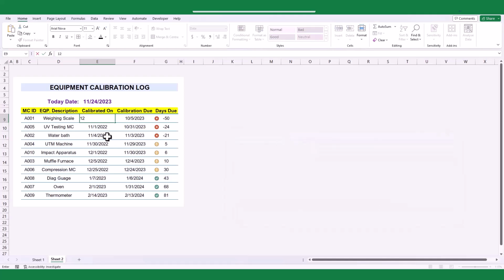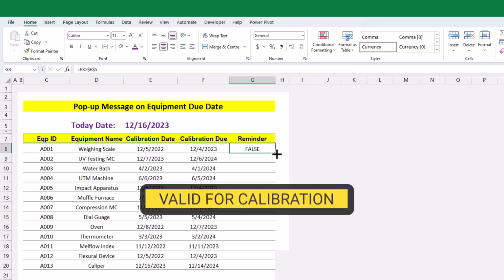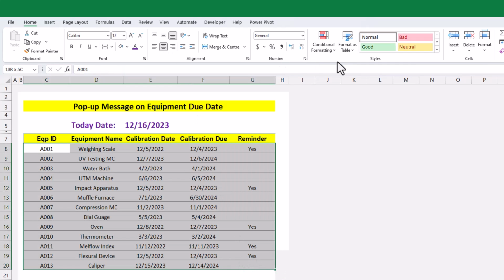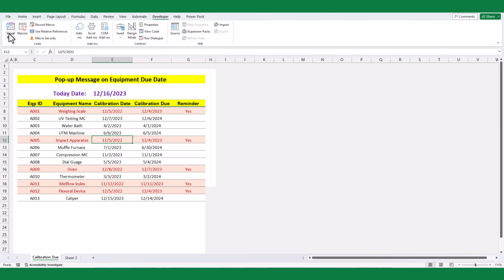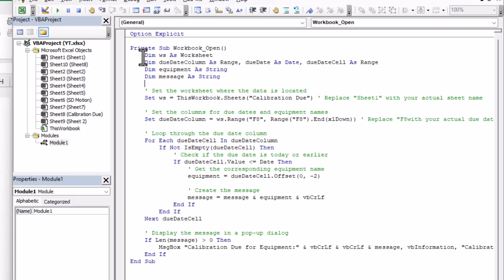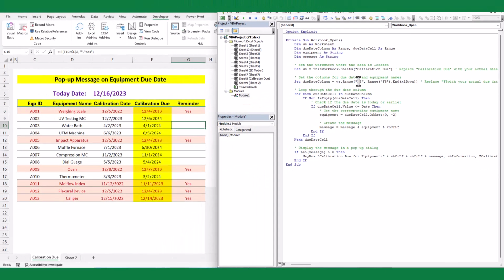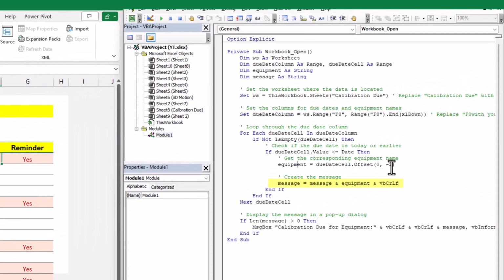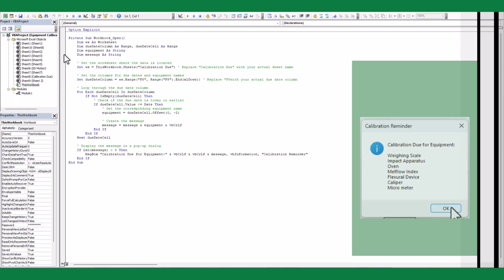Excel Tips: Never Miss a Deadline - Set Up Alert Messages to Stay on Track!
Learn how to create a VBA program that displays a message box with due calibration reminders. In this video tutorial, we'll walk you through the step-by-step process of writing VBA code in Excel. The code scans a specific worksheet, identifies equipment with expired calibration dates, and generates a pop-up dialog box with the equipment's ID and name to serve as a reminder for calibration. You'll gain a deeper understanding of VBA syntax, looping through ranges, and utilizing message box functionality. Enhance your Excel automation skills and never miss important calibration dates again with this insightful VBA tutorial.